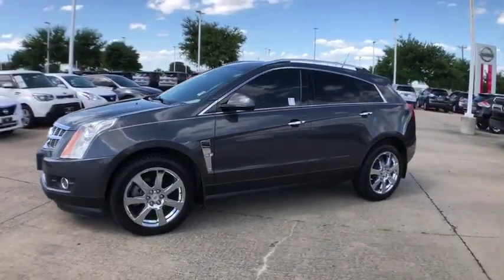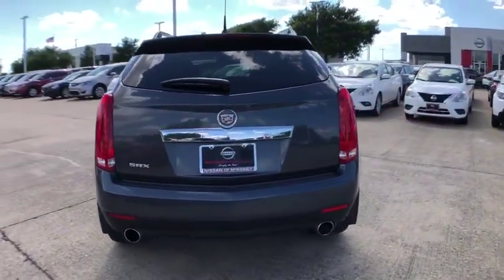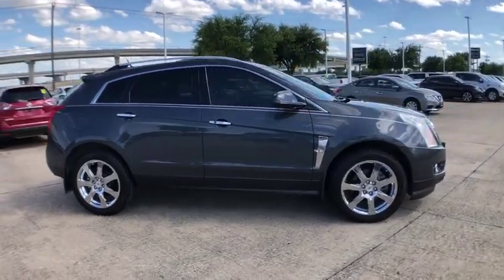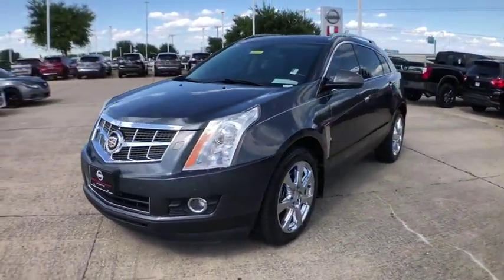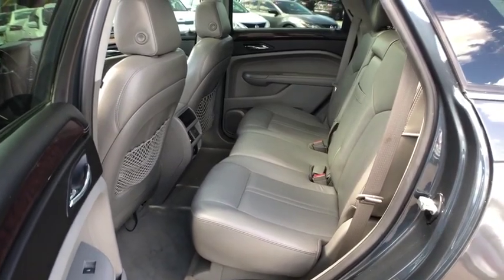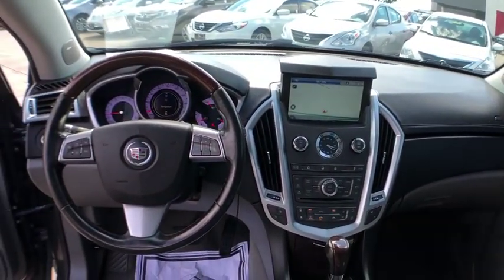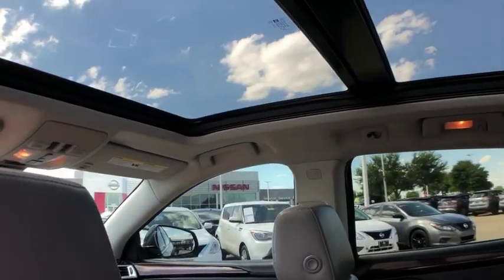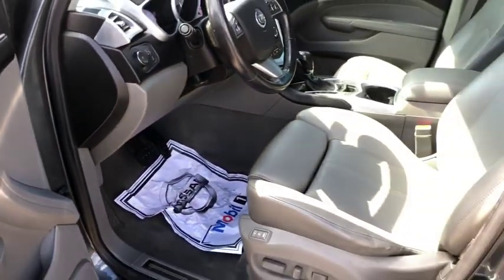2011 Cadillac SRX Mckinney, Frisco, Plano, Dallas, Fort Worth, TX BS634502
Gray Flannel Metallic U 2011 Cadillac SRX available in McKinney, Texas at Nissan of McKinney. Servicing the Frisco, Plano, Dallas, Fort Worth, TX area.